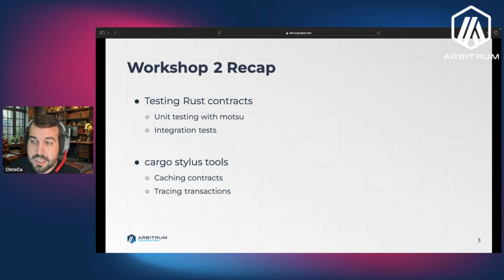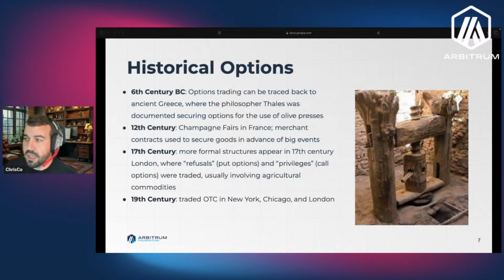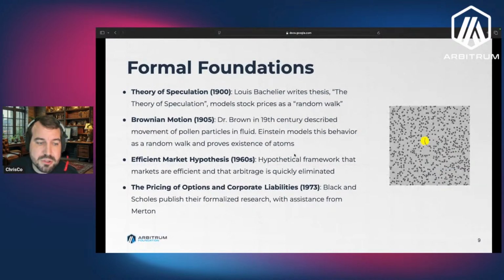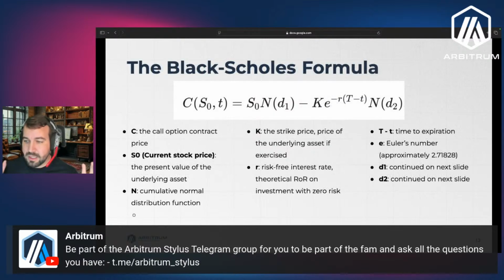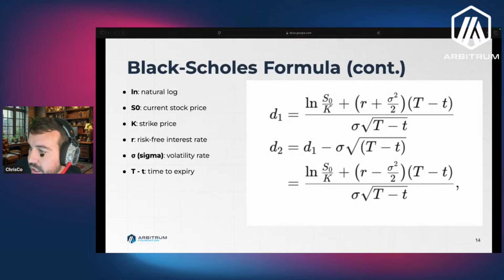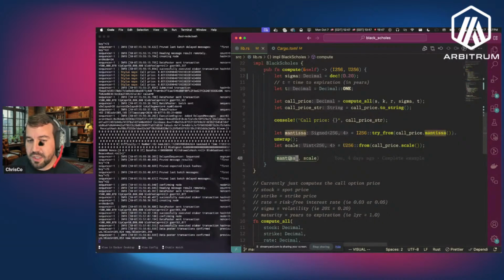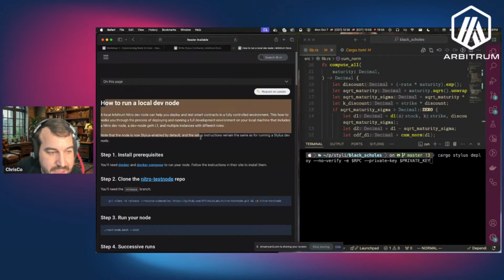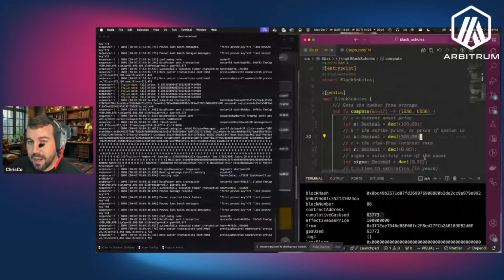Stylus Pro Series - Day 3: Implementing Black-Scholes